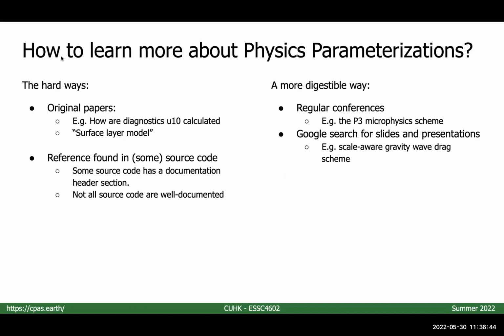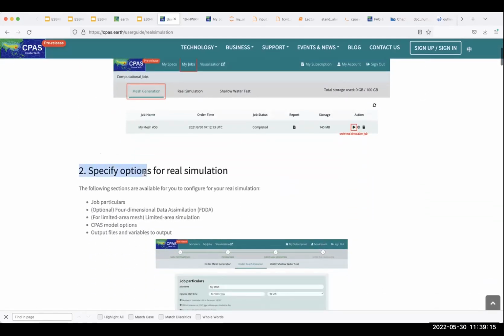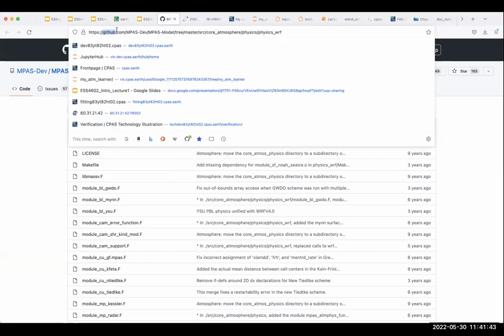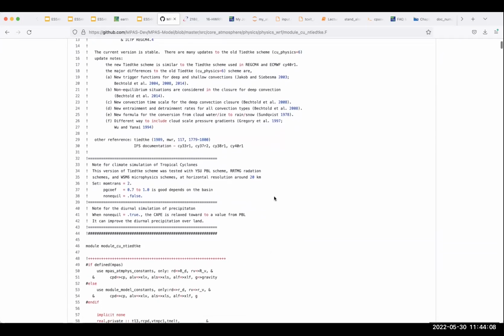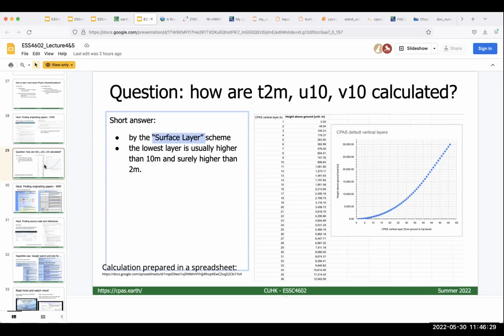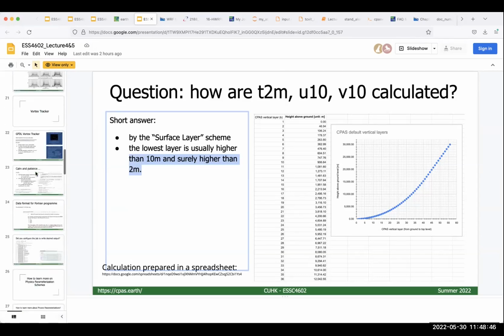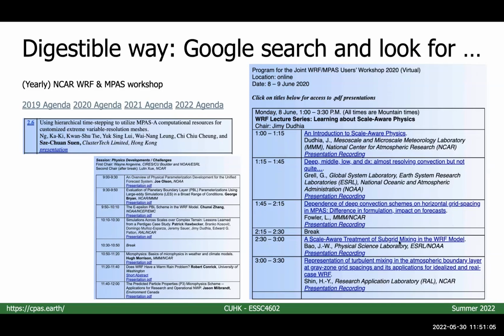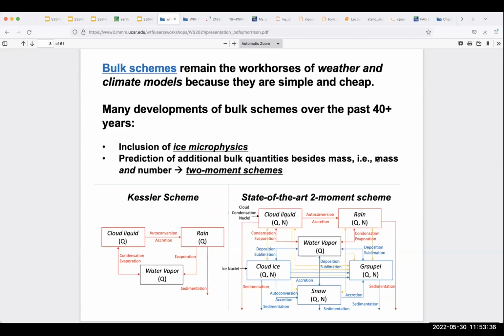Module 10e - How to learn more on Physics Parameterization (Week 3 - 11th video)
Module 10. Physics parameterization
Series: Week 3 - 10e